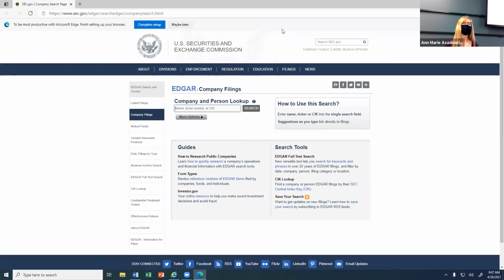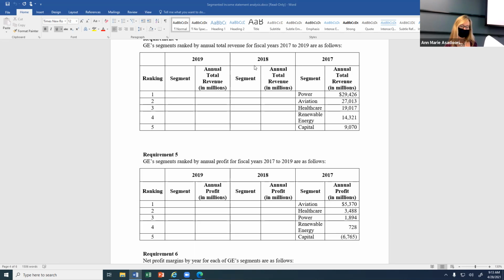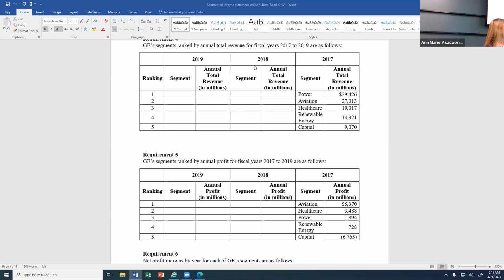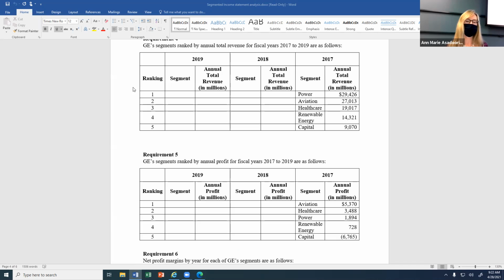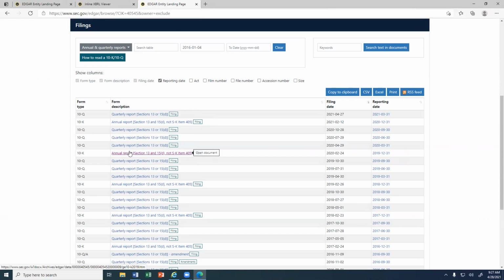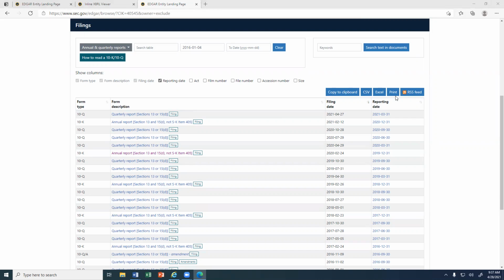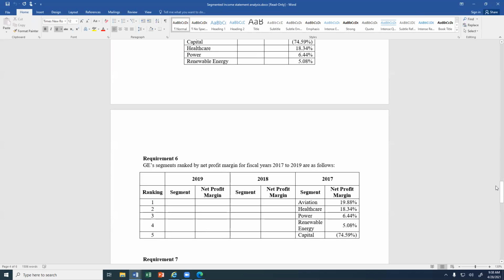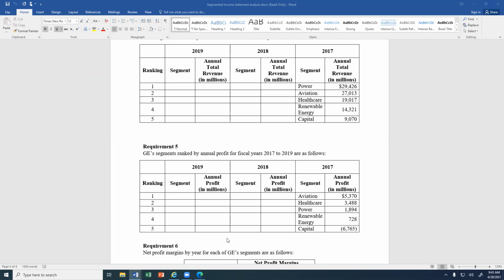AC222 | Managerial Accounting | Class-35 | Prof. Ann Marie Asadoorian